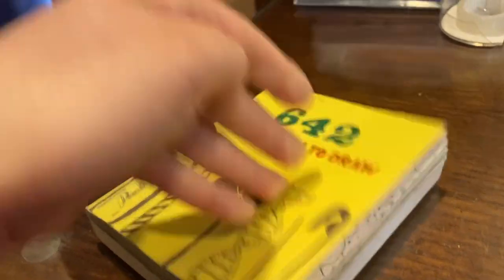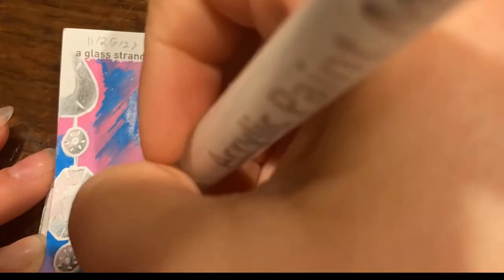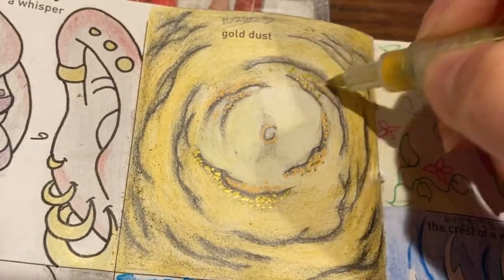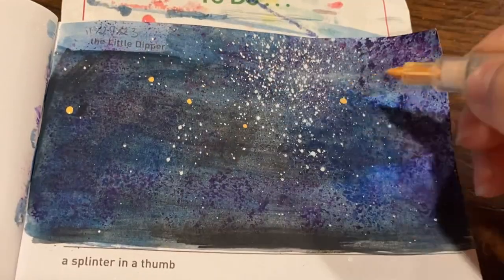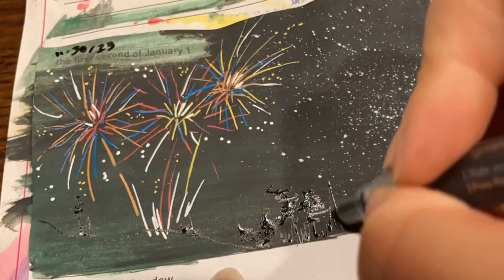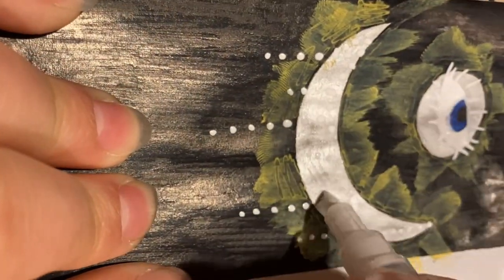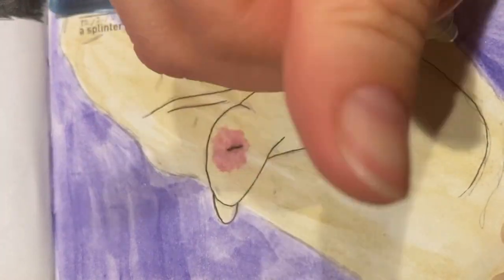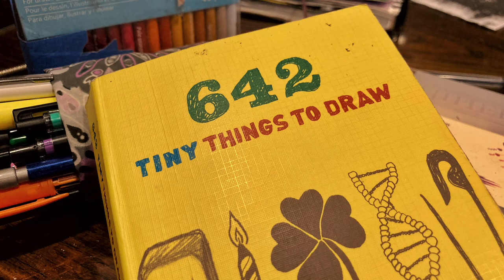Night Skies- 642 TTTD Update 23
Supplies used-
Artist's Loft colored pencils
Jihekj gel pens
Micron
Grabie acrylic paint markers
642 Tiny Things To Draw Chronical Books

Song used- Limousines by TrackTribe